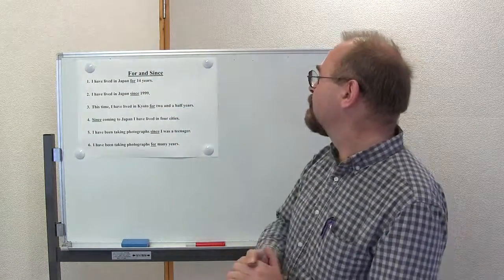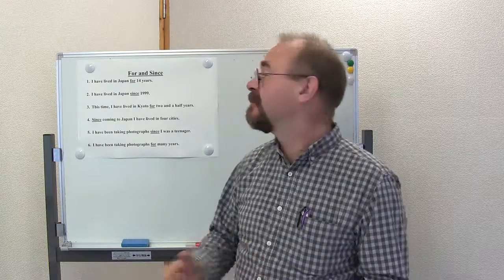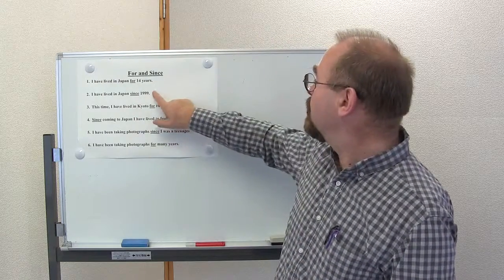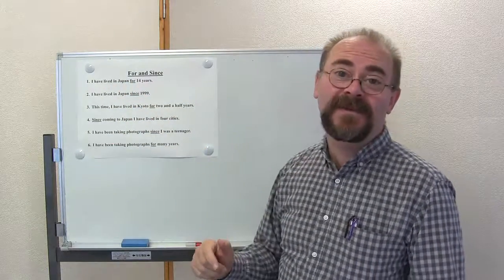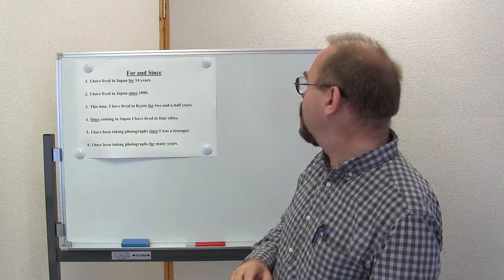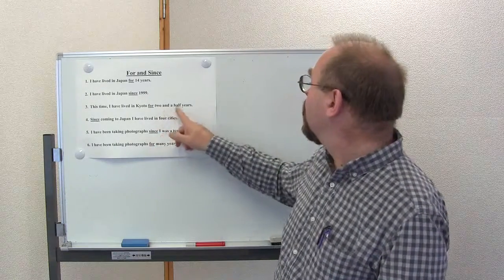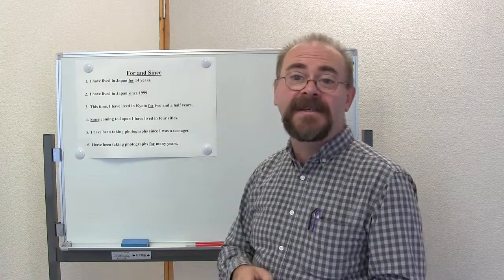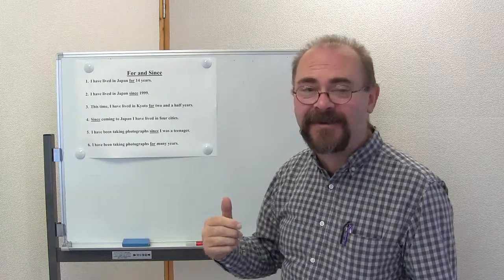aset English channel #37 For & since =エイセット英会話＝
今年もあと１か月です。ラストスパートがんばりましょう！